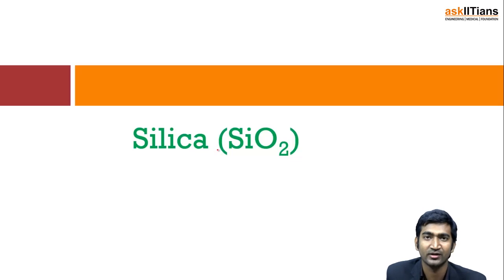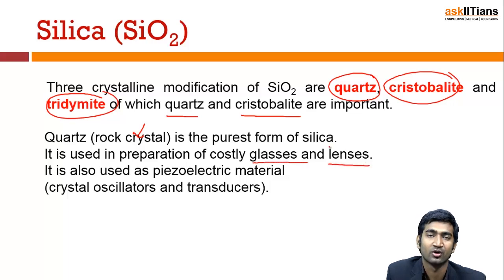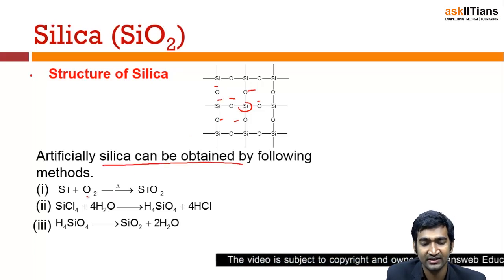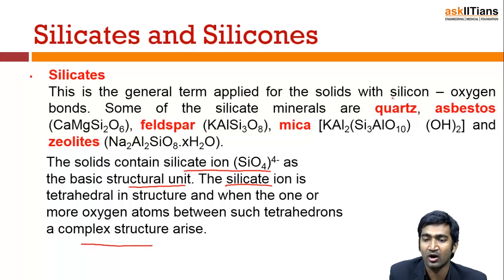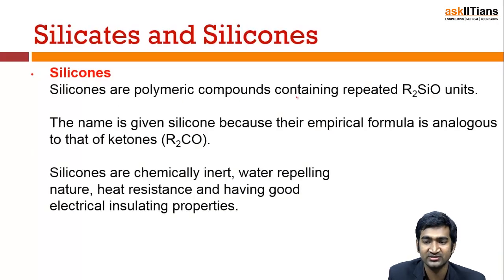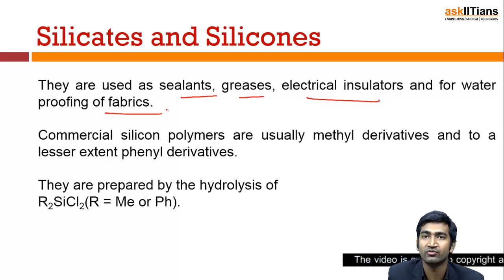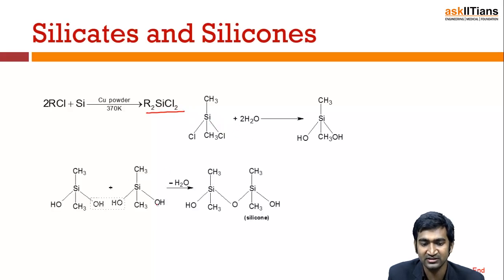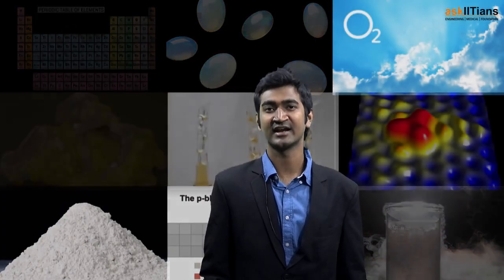Silica | Lecture-6 |P Block Elements | Chemistry | Grade- 12 | JEE | NEET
Suraj Prasad sir has explained P Block Elements | Silica